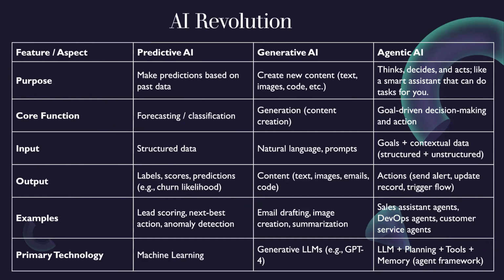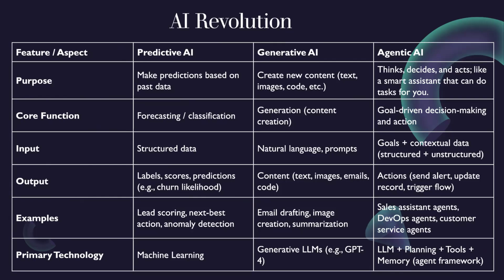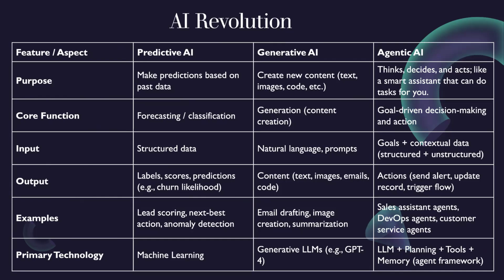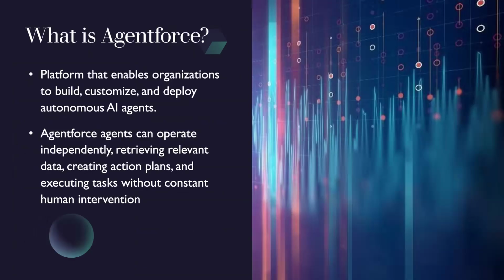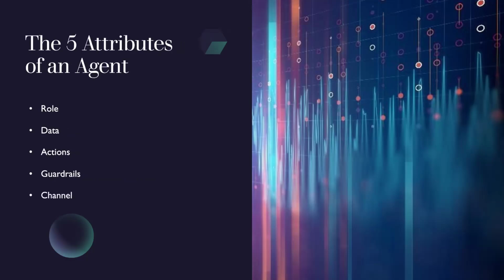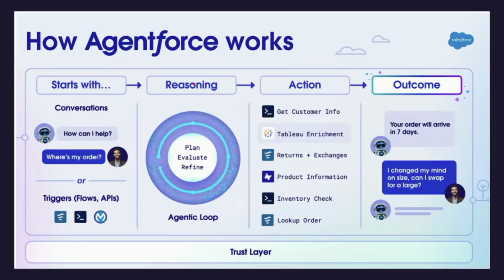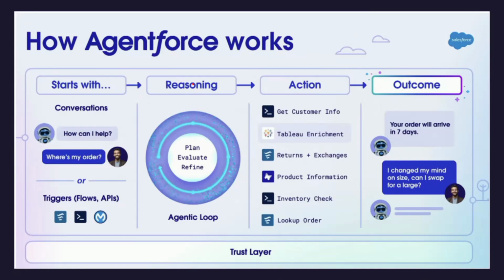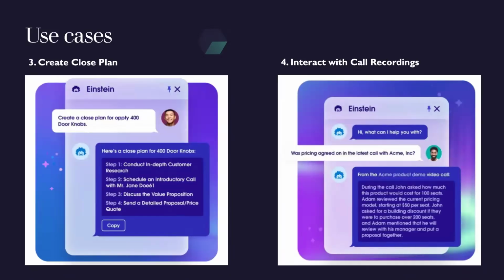Everything You Need to Know About Agentforce | Salesforce AI Agents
What is Salesforce Agentforce? Everything You Need to Know!

In this video, we break down Agentforce — Salesforce’s game-changing AI platform that allows you to build autonomous agents powered by Einstein GPT. Whether you're a Salesforce Developer, Admin, or Business Leader, you'll learn how Agentforce can help you automate workflows, boost sales productivity, and act on your behalf using natural language instructions.

🔍 What you’ll learn in this video:
✅ What Agentforce is and how it works
✅ The core technologies behind Agentforce (Einstein GPT, LLMs, Agentic AI)
✅ Tools included in Agentforce for developers and admins
✅ Real-world use cases and agent examples

🧠 Think of Agentforce as your AI co-pilot inside Salesforce — able to perceive your data, reason over it, and take meaningful actions.

Agenda:

1. Introduction​
2. Technologies Behind Agentforce​
3. Customization and Deployment Tools​
4. Agentforce Benefits and Impact​
5. The Attributes of an Agent​
6. How Agentforce Works​
7. Use Cases